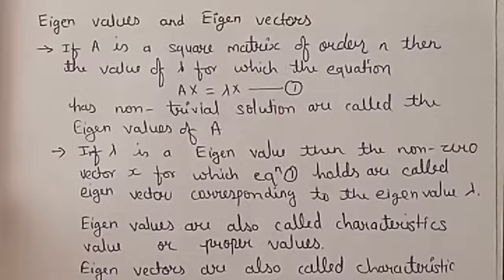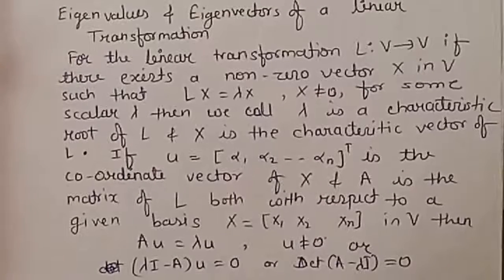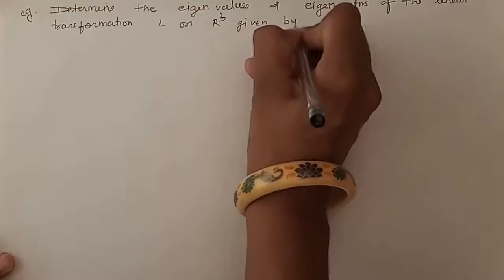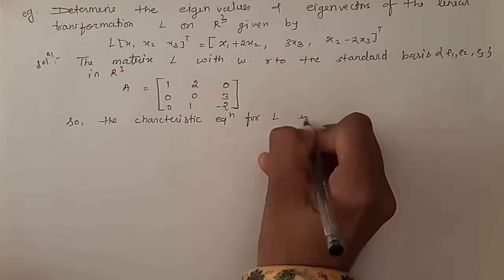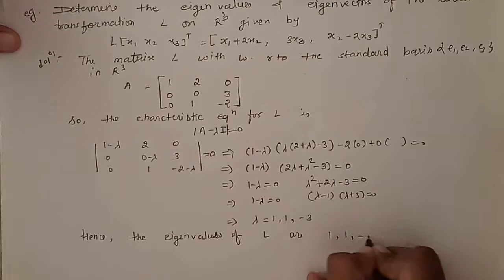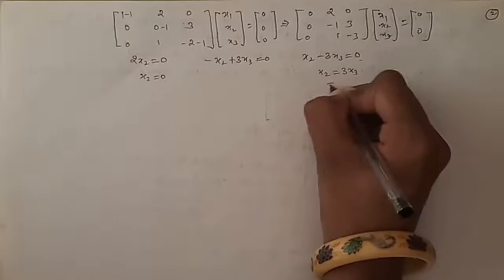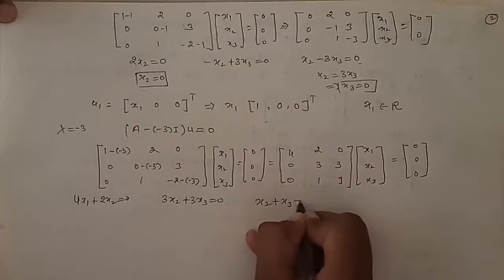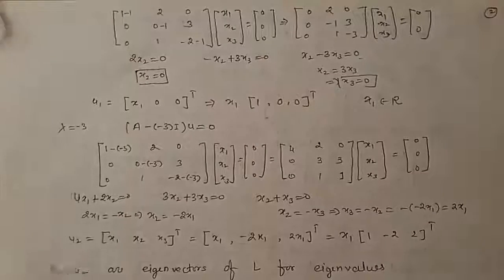1(4) Eigen value and eigen vector(1)